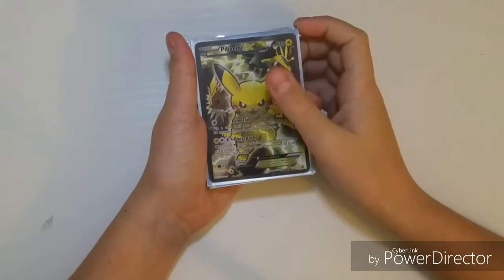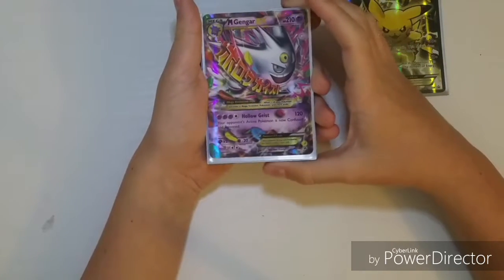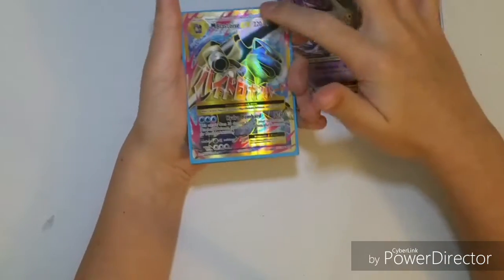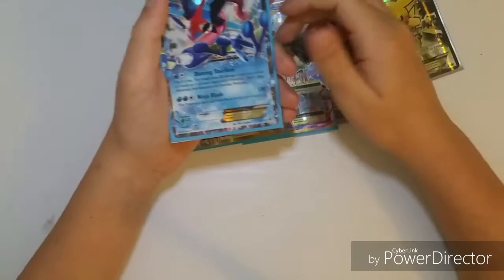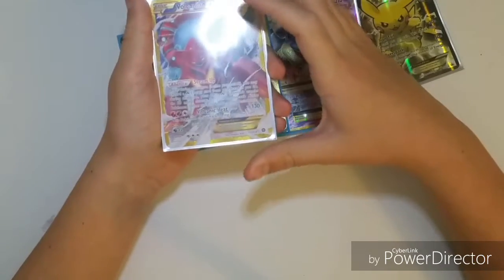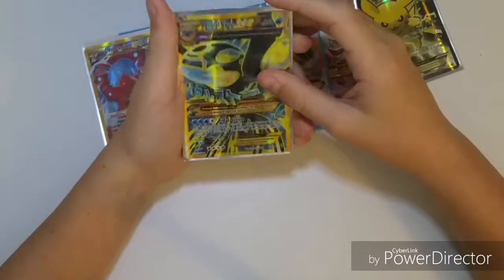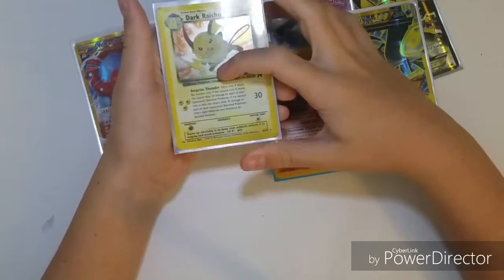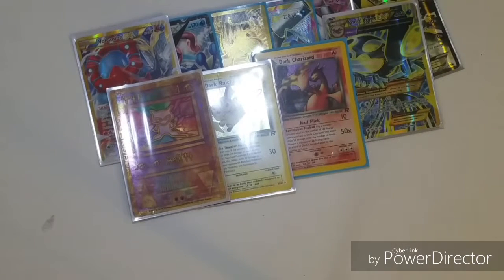MY TOP 10 FAVOURITE POKÉMON CARDS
This is my first youtube video on this channel